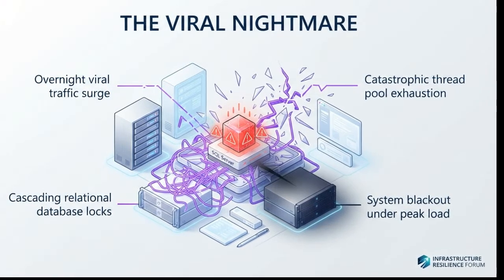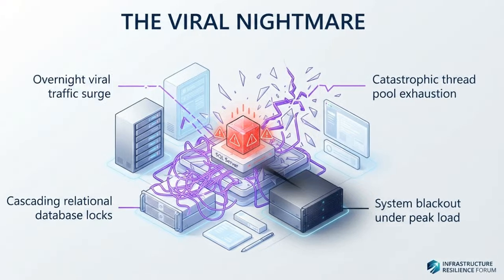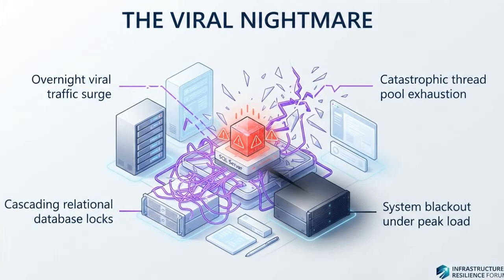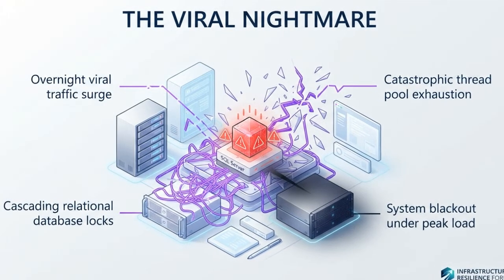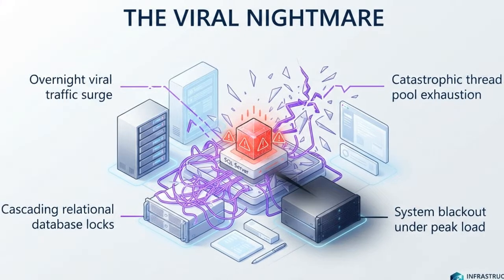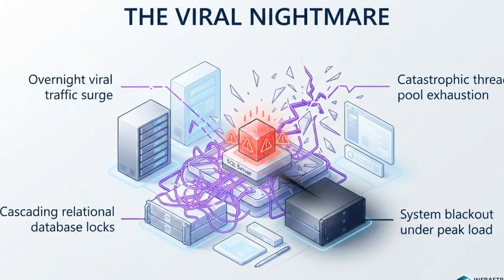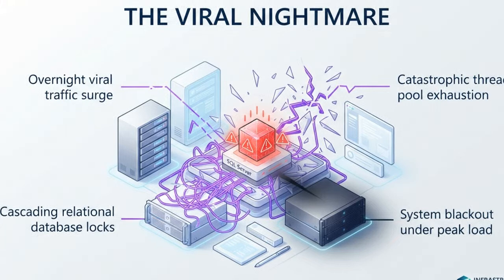Kafka Mastery: Building StreamSocial - Java & Spring Boot Edition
Event-driven systems are one of the most deceptively difficult problems in backend engineering. Every non-trivial platform eventually needs to move data between services in real time, fan events out to dozens of downstream consumers, or guarantee that a payment event is processed exactly once — and the moment a system moves past a single-broker tutorial setup, the simple producer-and-consumer pattern that worked in a five-minute quickstart starts causing duplicate processing, out-of-order writes, and silent data loss in production.